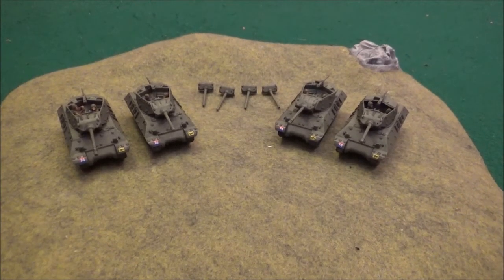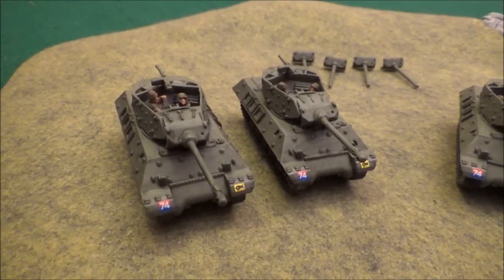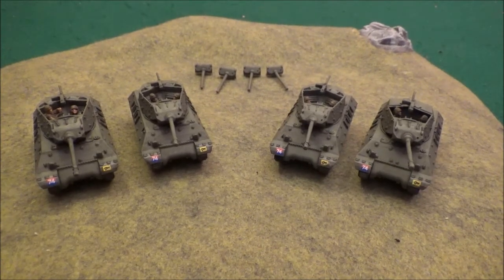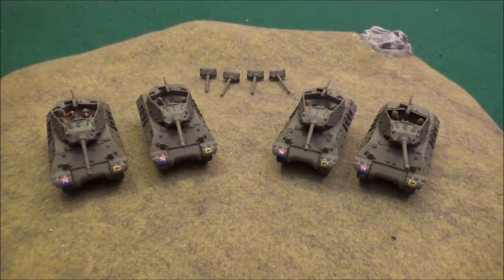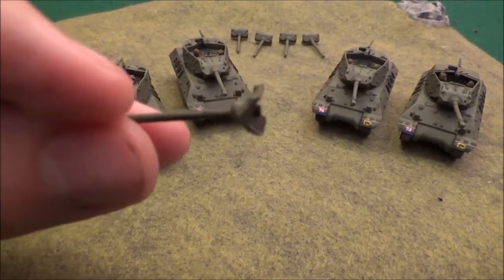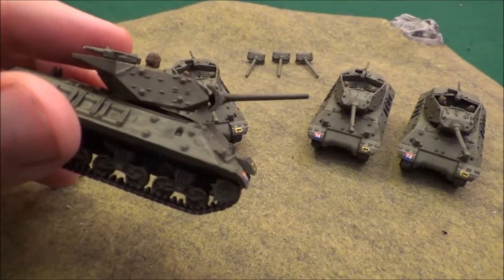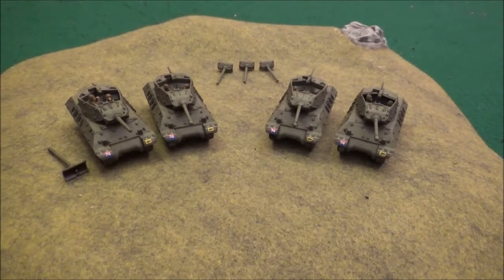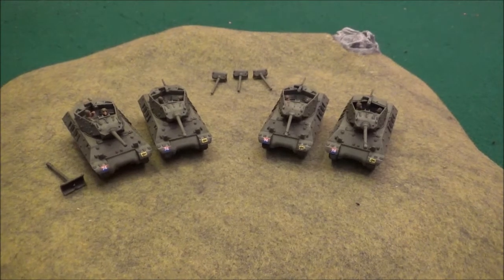Army Showcase - M10 Tank Destroyers